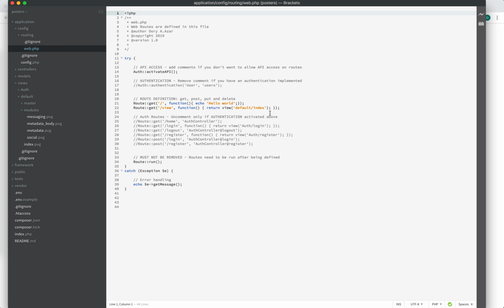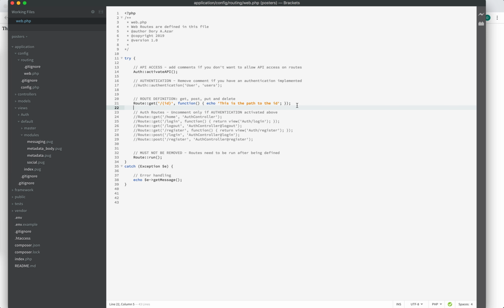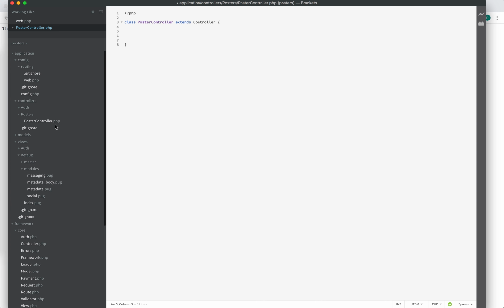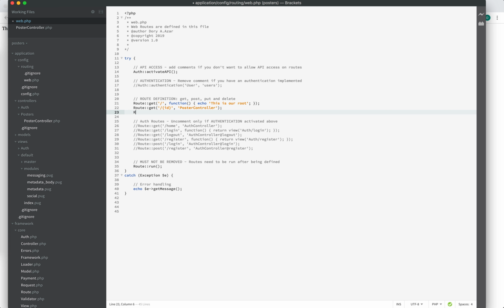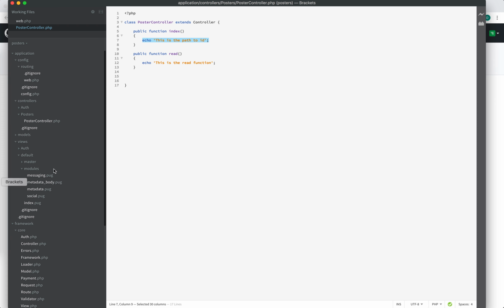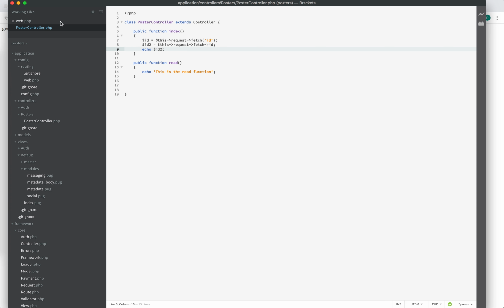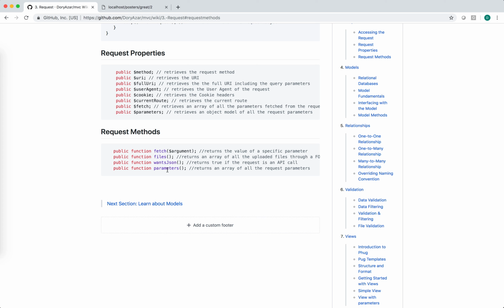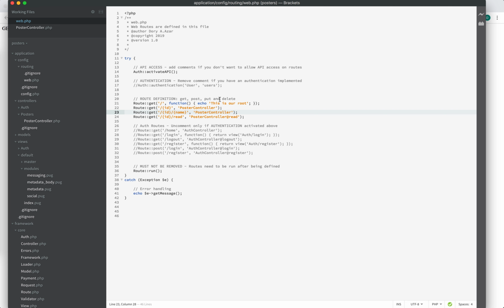Advanced Routing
This video explains how to create more advanced routes in Caligrafy. You will learn how to create routes with parameters and how to redirect a route to a controller or to a specific action in a controller.